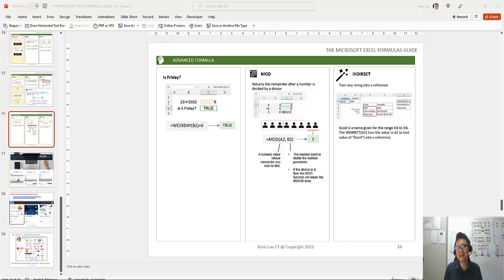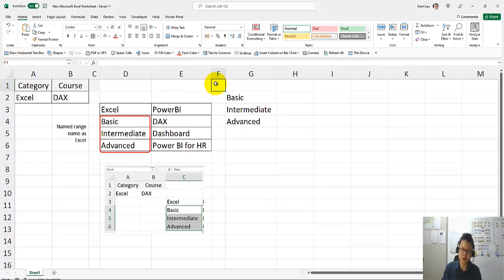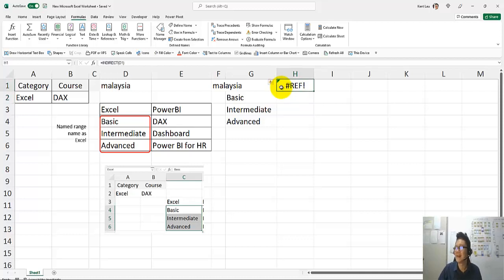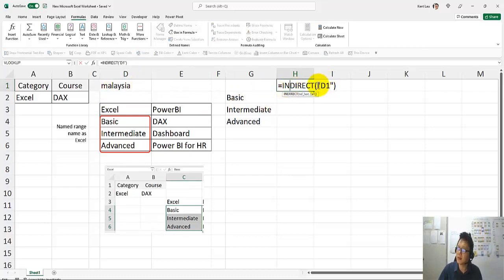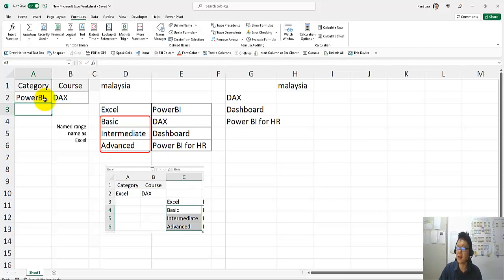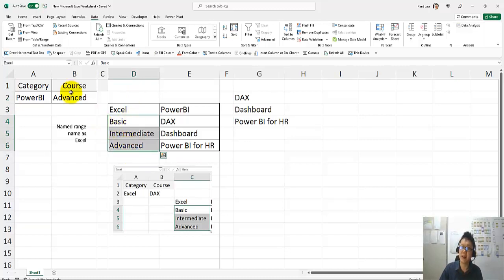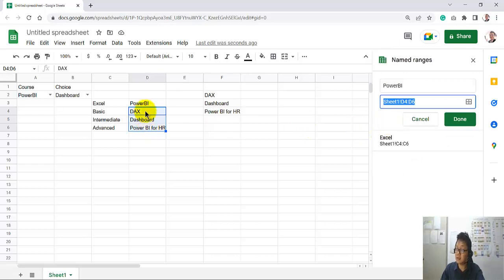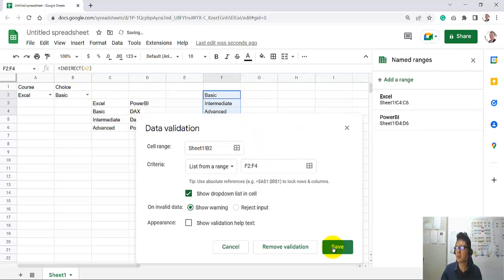xl inter How to create dependable drop down list in Excel and Google sheet